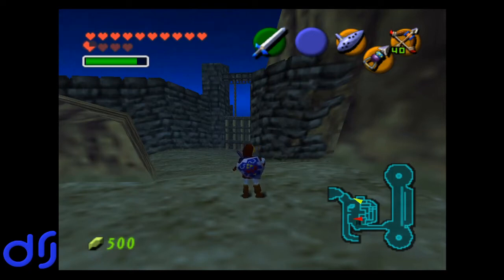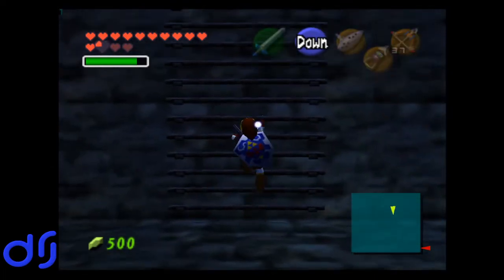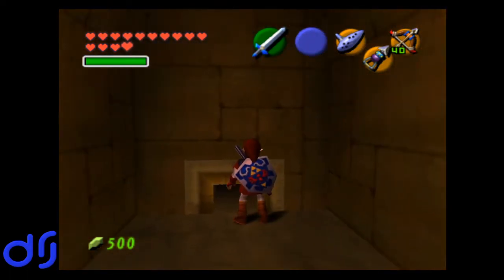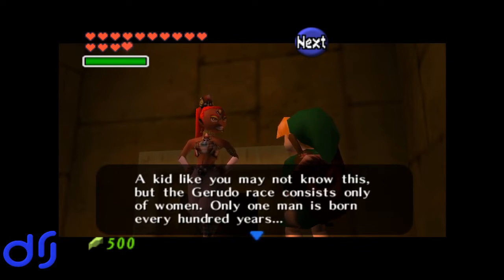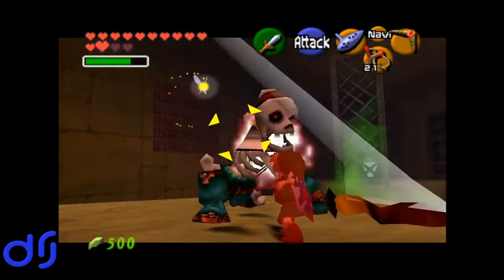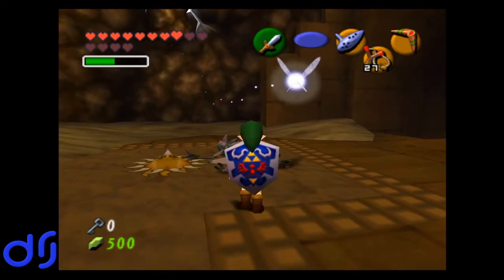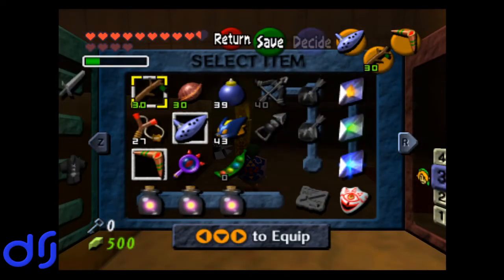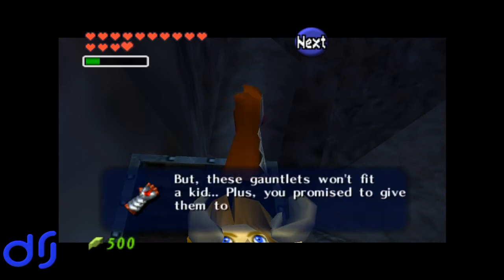Let's Play Zelda Ocarina of Time Part 19 - Spirit Temple I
Join me for this playthrough of The Legend of Zelda: Ocarina of Time, a candidate for my favorite Zelda game, and one of my all-time favorite games, period. I won't be 100%ing the game, but we are going to do the future dungeons in a crazy, non-standard order, so buckle up for that!